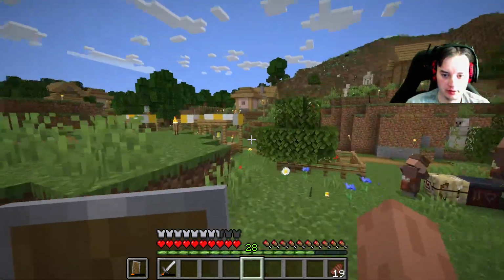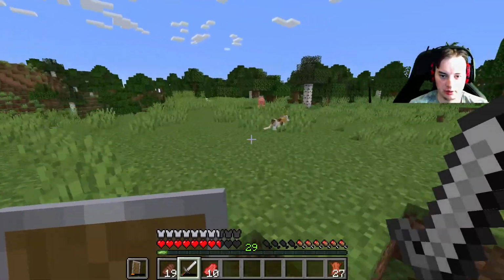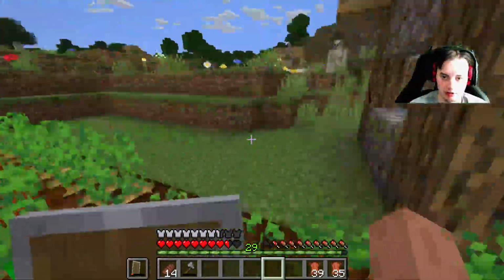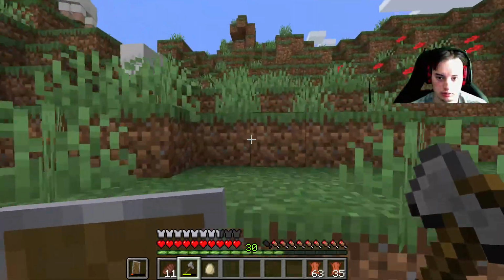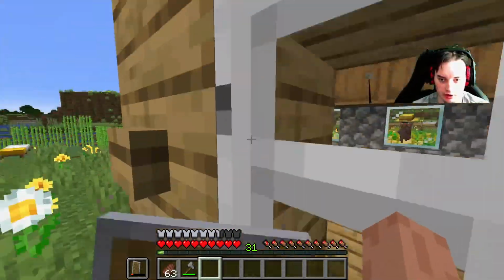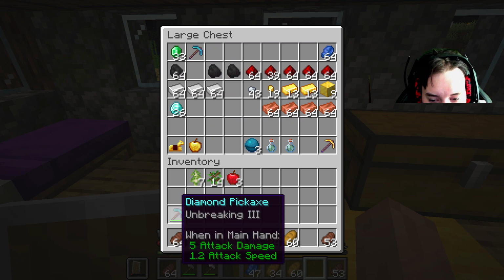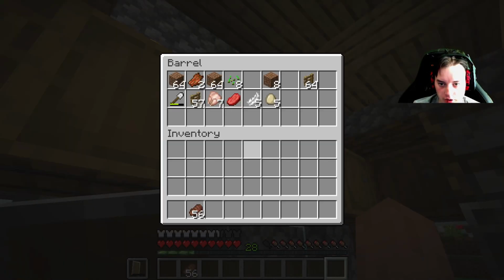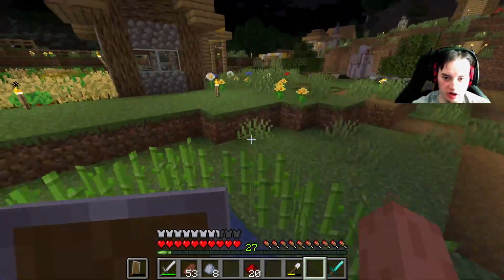Minecraft Lets Play EP10 Max Enchantment!!!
Farmed A Lot Of Leather And Got A Good Echantment??